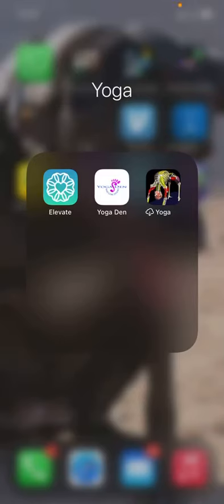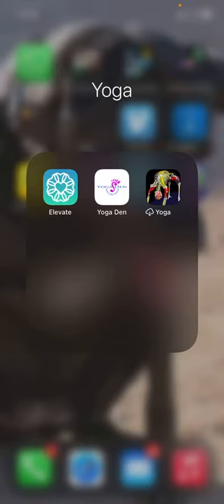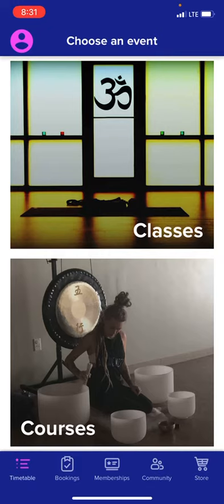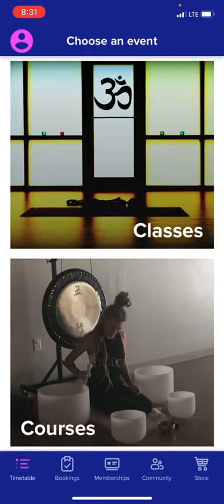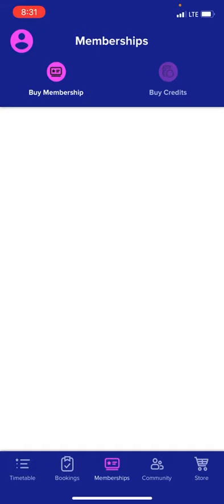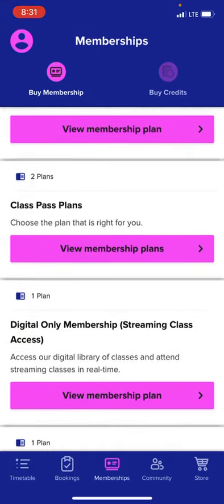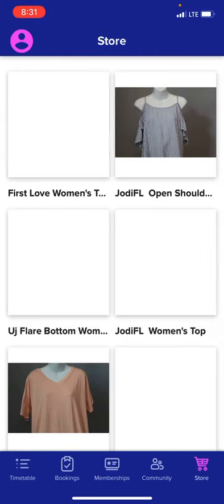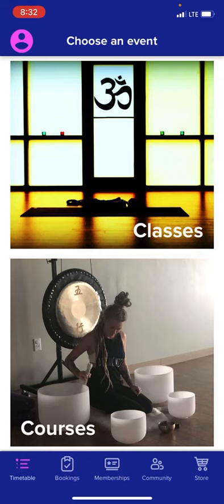Yoga Den App How To: IMG 2261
How to use Yoga Den App and more. Enjoy and Namaste!